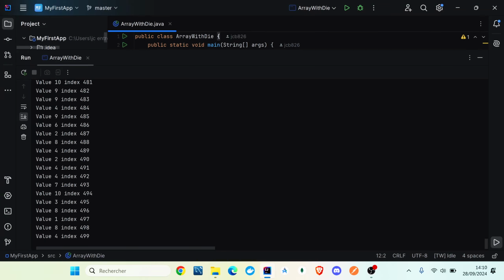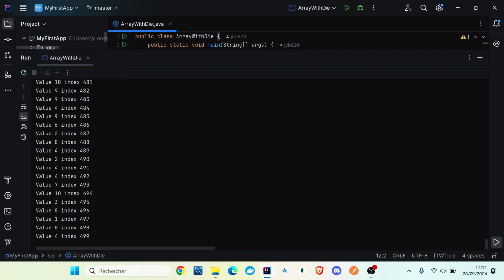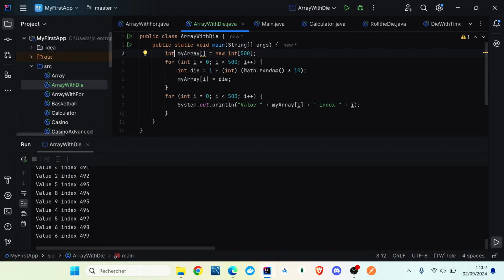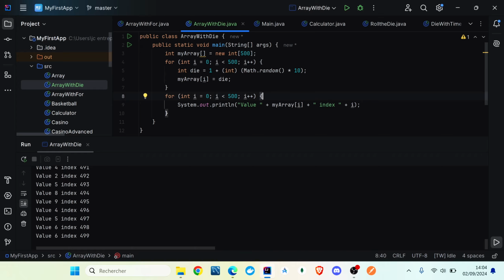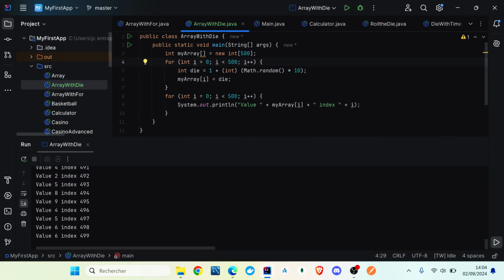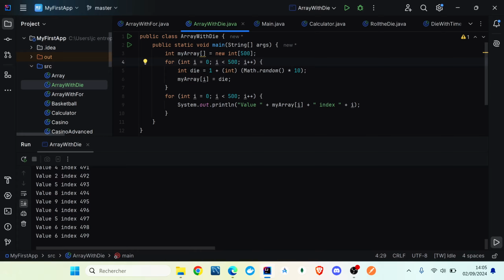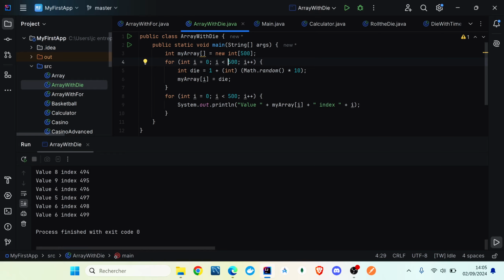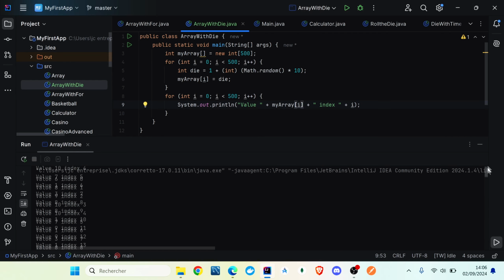44 Exercise Fill an Array with a die